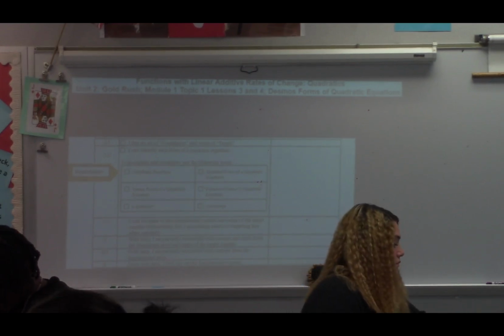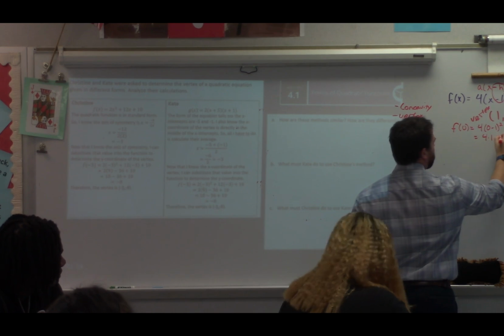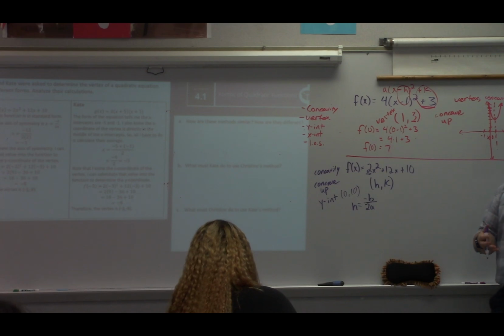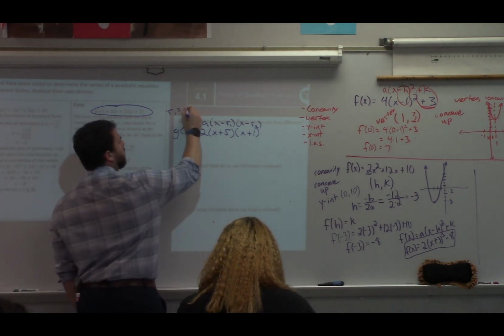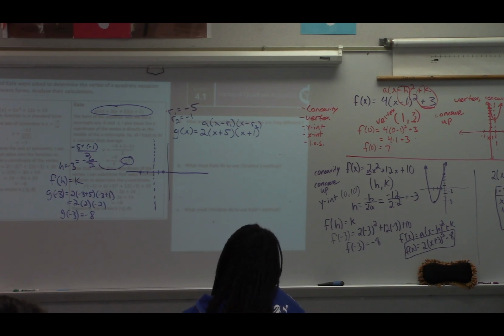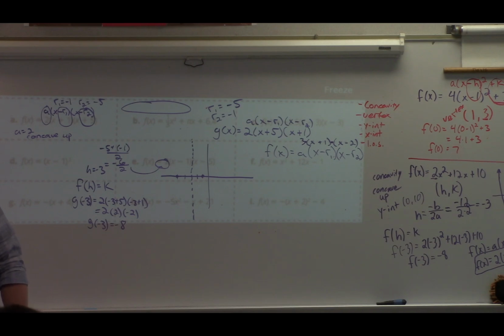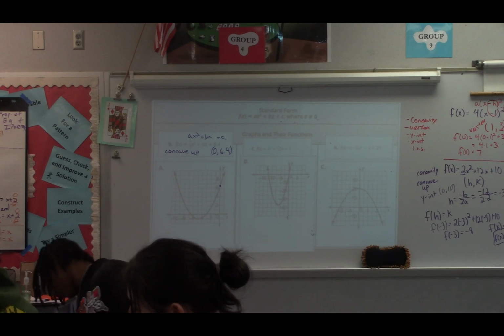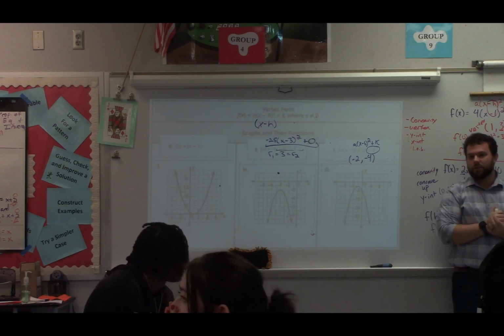Sept 23 3rd and 4th Block Forms of Quadratics M1T1 Lesson 4